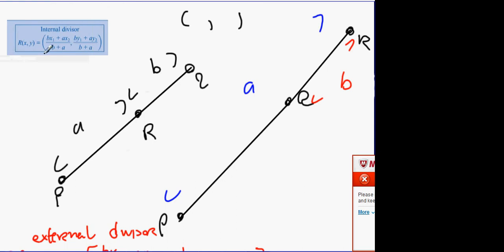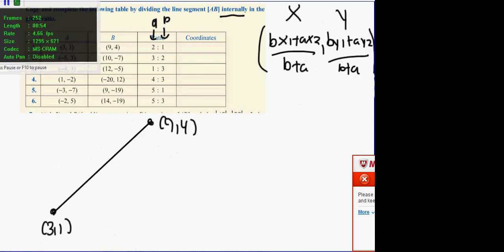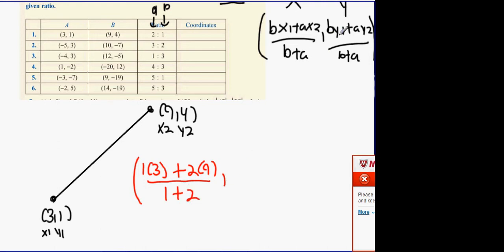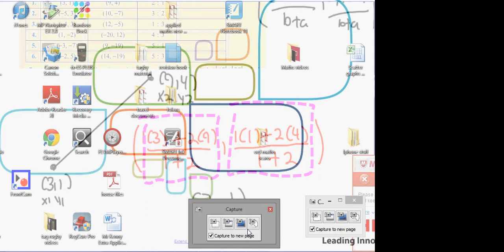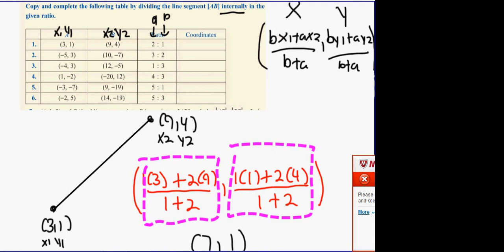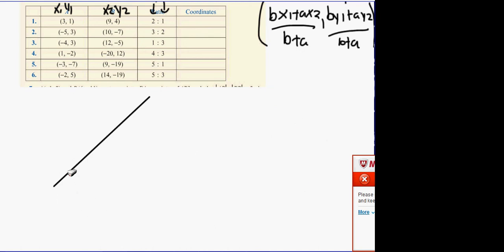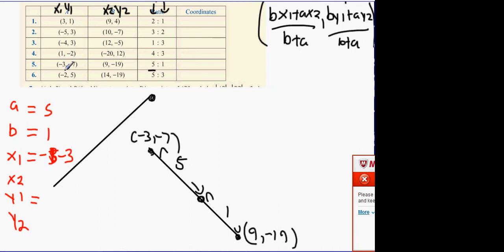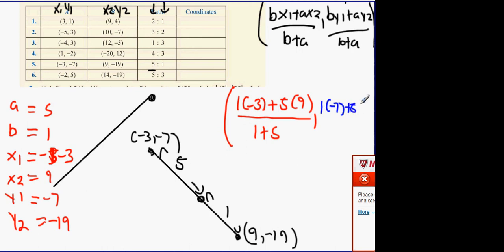5th exercise 7 3 q1q5